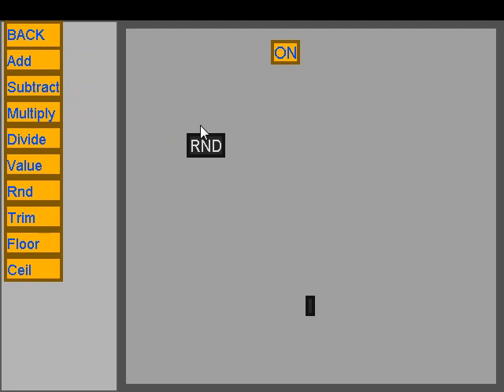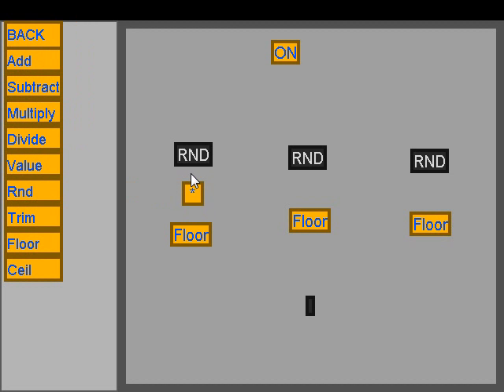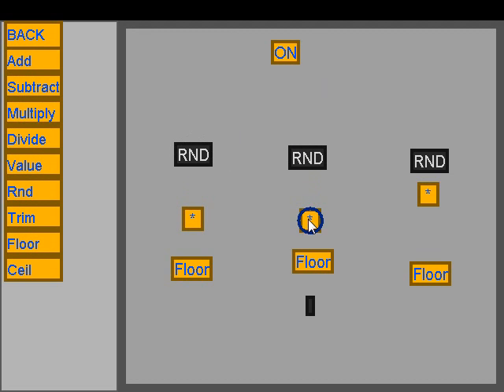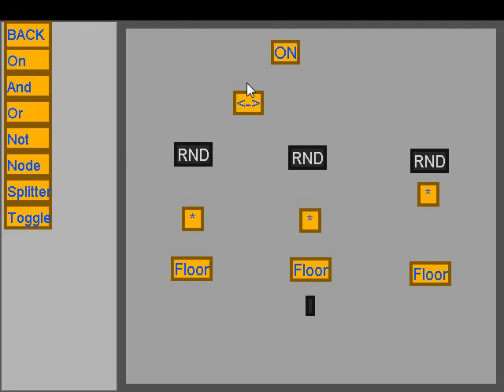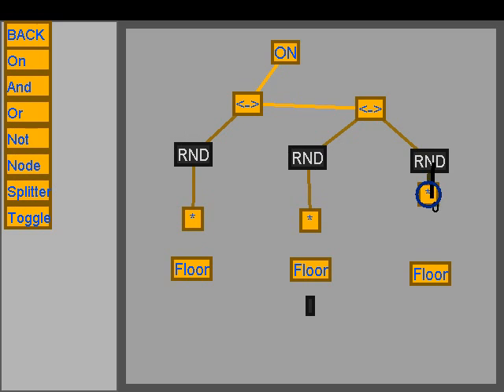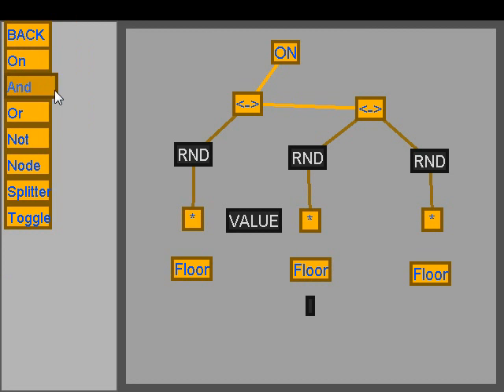Chipboard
A Basic "Game" i have been working on. You may want to turn down your headphones, sorry about my fans.